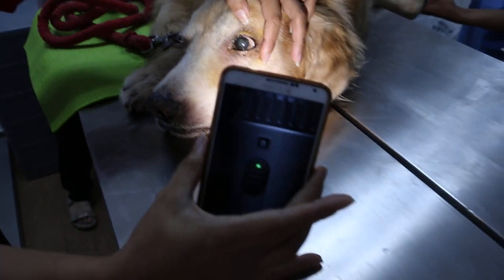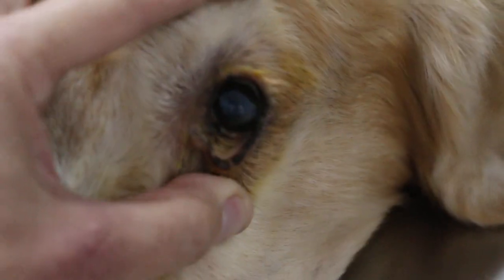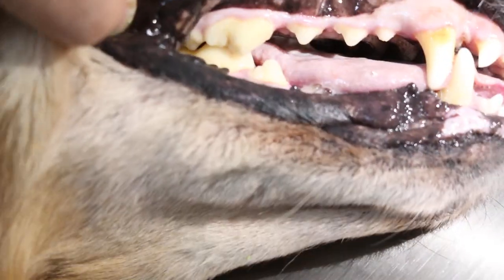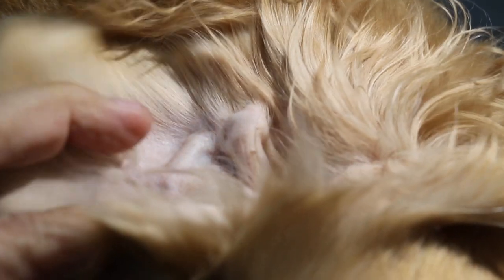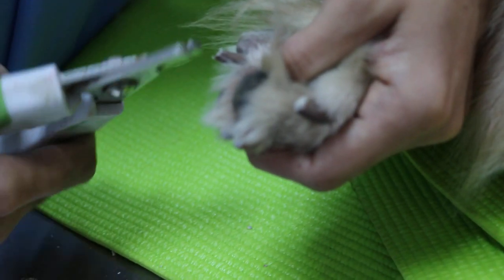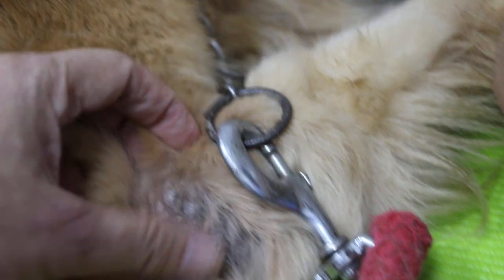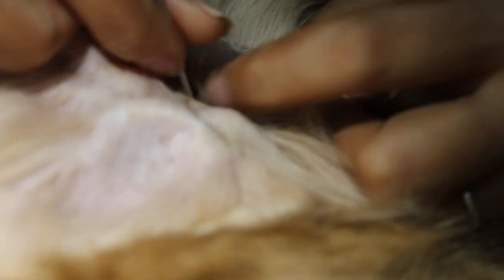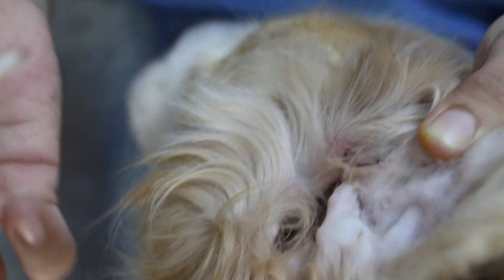A new examination table electrically operated at Toa Payoh Vets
Eye ulcer in a 10-year-old Golden Retriever due to a cat's scratch. Nail clipping requested by owner.  Sedated as the dog is very nervous.

The new table is broader than the standard Shoreline operating table and is less expensive. It will be useful for big breeds. Interested in buying one?